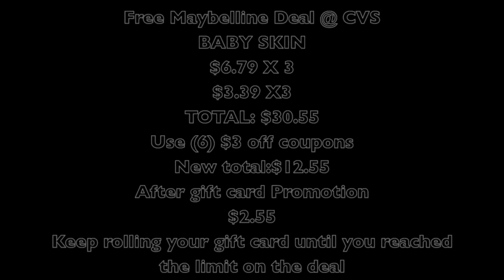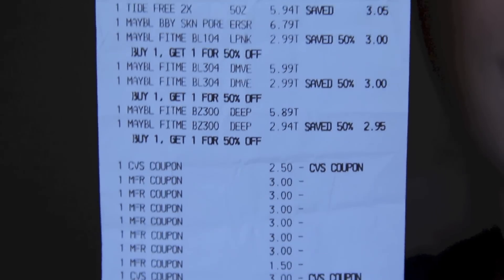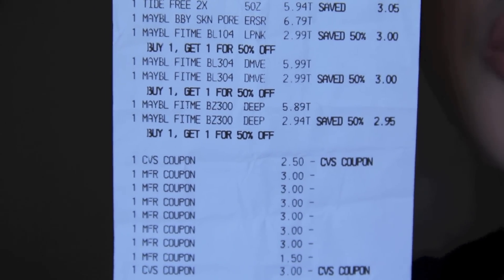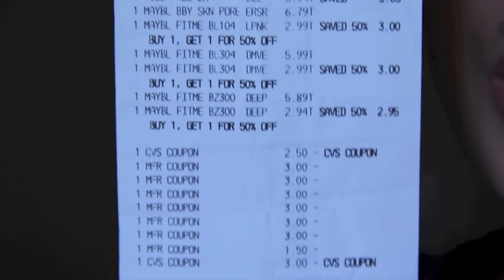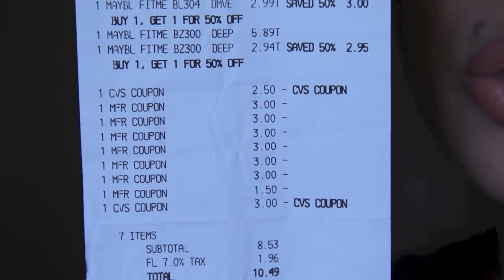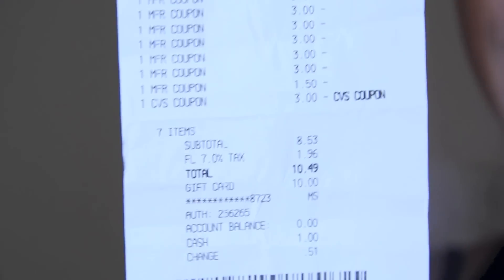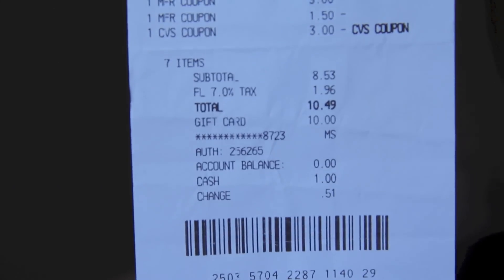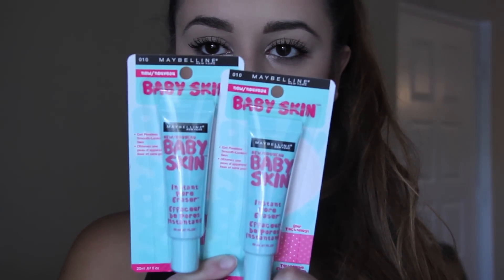Extreme Coupon:FREE Maybelline PRODUCTS Plus, Over $10K in Savings This Year!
DEAL ENDS 8/30/14

BREAKDOWN: BUY 6 MAYBELLINE BABY SKIN FOR 6.79 x 3 and $3.39x3 TOTAL: $30.55 USE (6) $3 OFF NEW TOTAL:$12.55 AFTER GIFT CARD PROMOTION $2.55 …

ROLL YOUR GIFT CARD TOWARDS THE NEXT DEAL…

BUY 7 MAYBELLINE MASCARA FOR $5.99X4 and $2.99X3 TOTAL:$32.93
Use (7) $2 off coupons NEW TOTAL:$18.93 AFTER GIFT CARD PROMOTION: $8.93

BUY (10) Maybelline Baby Lips for $3.99x5 and $1.99x5 Total:$30.00
Use (10) $1 off coupon found at target on Maybelline Lips NEW TOTAL:$20.00
AFTER GIFT CARD PROMO $10.00

YOU HAVE A LIMITED OF 10 PER CVS CARD. YOU will also get $30 in ecb for reaching your limit of 10 per card.